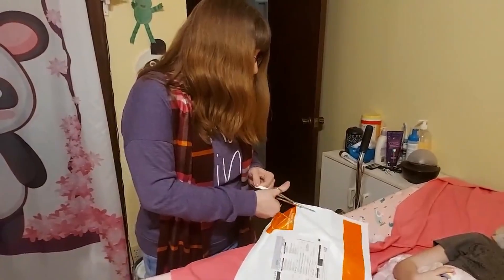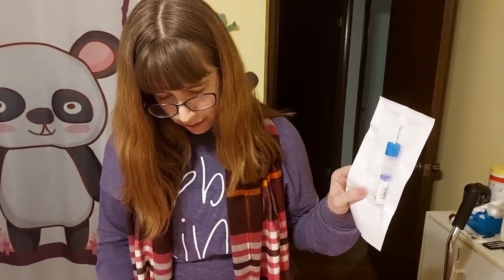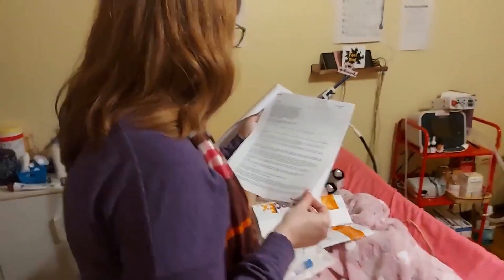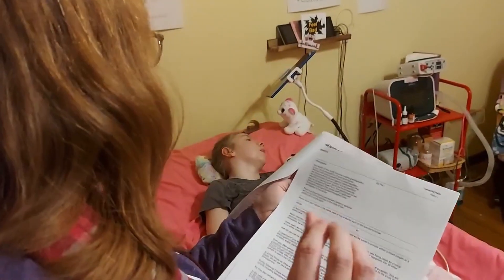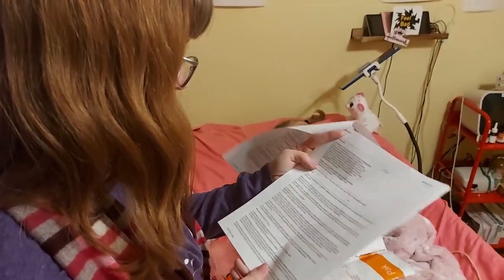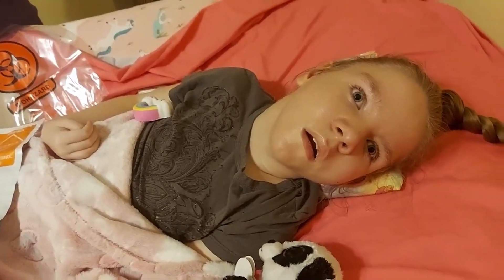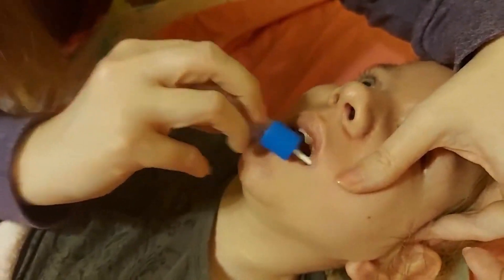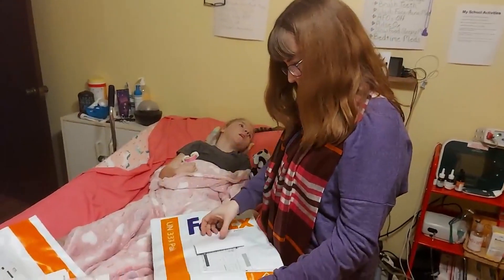Helping Future People with Genetic Testing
Raelynn is helping future people just by being herself. Doctors and medical researchers will learn more about her condition and eventually be able to treat people who have similar conditions in the future.

Raelynn Huff
Nokomis, IL 62075

Raelynn has epileptic encephalopathy, global developmental delay, cerebral palsy, cortical vision impairment, and I could go on and on. In fact, I'll go on a little more. Raelynn is quadriplegic. She has a gastro-jejunal (GJ) tube. She has a vagus nerve stimulator (vns). She uses a shaker vest, nebulizer, and a cough assist machine daily to help her breath better.